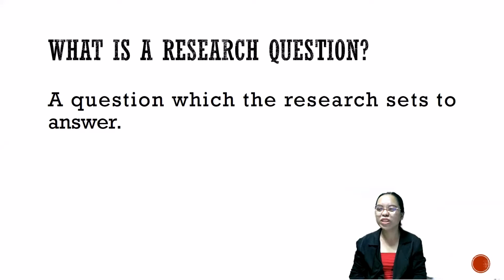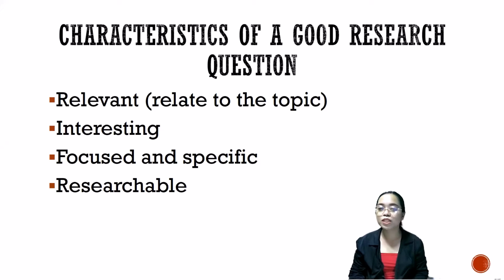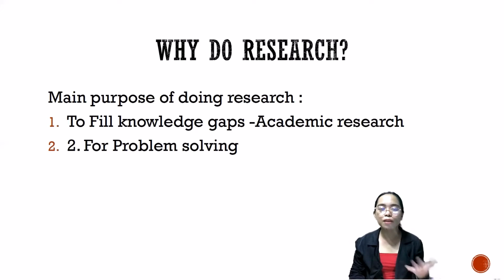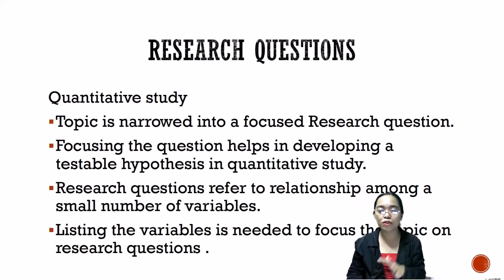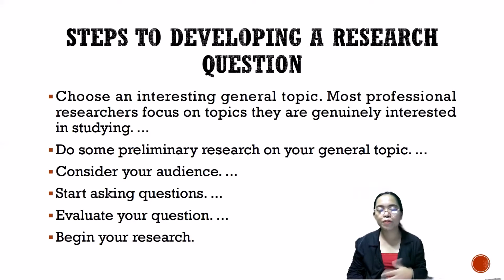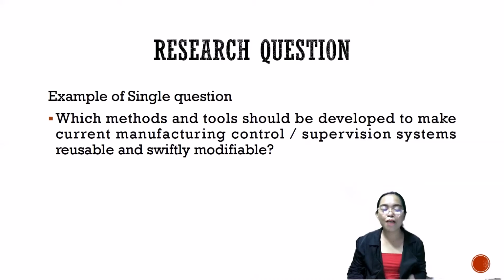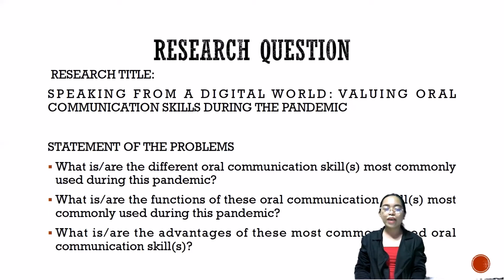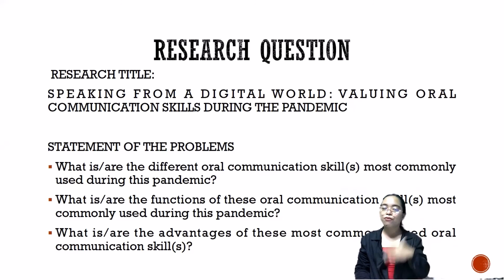EDUC 401 - RESEARCH QUESTION